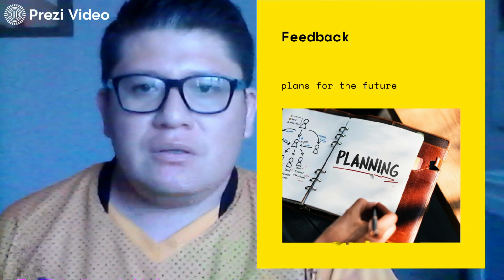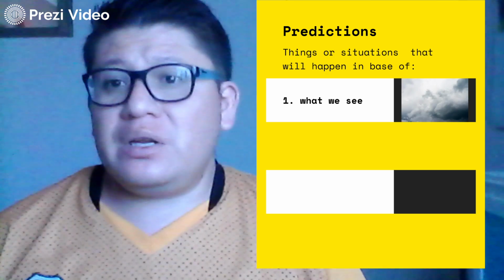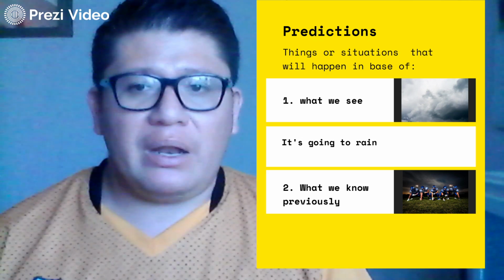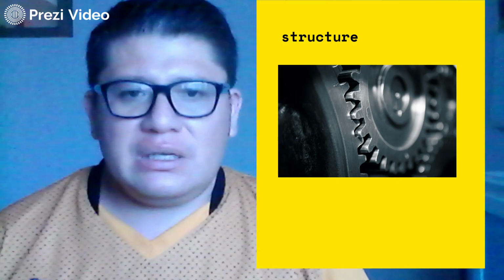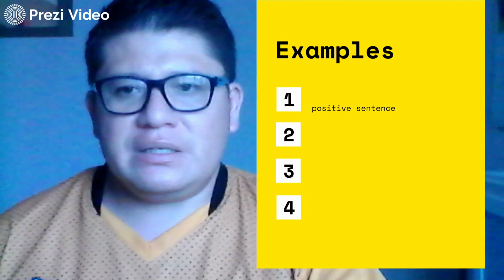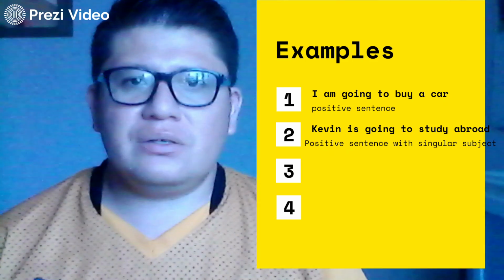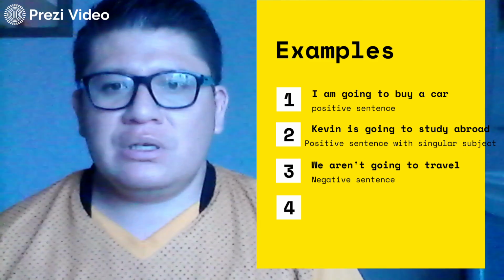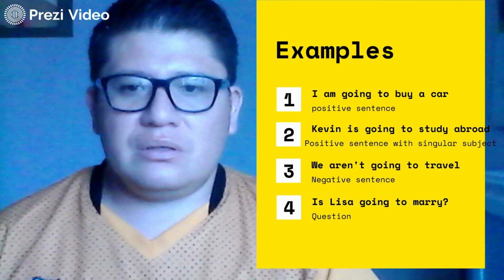UNIT 10 LESSON 10C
In this unit you will learn how to make predictions in English